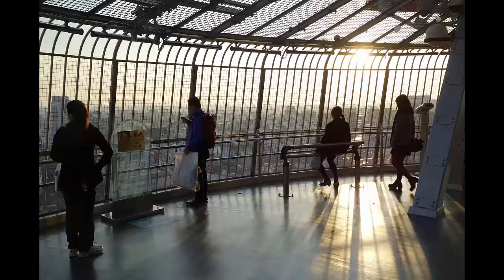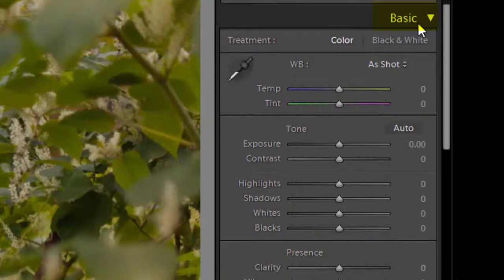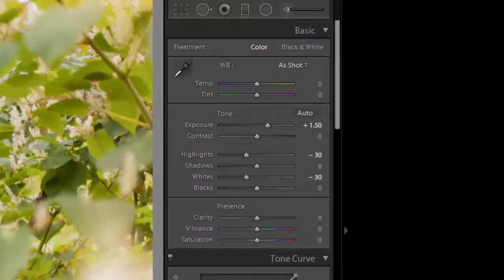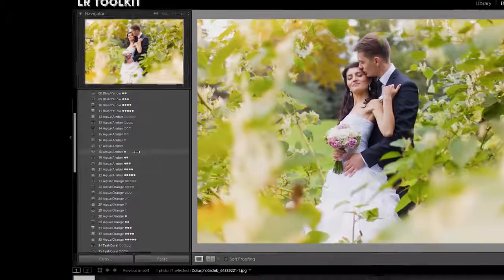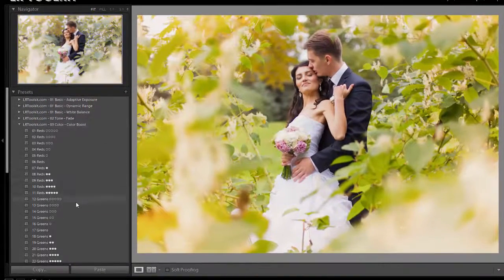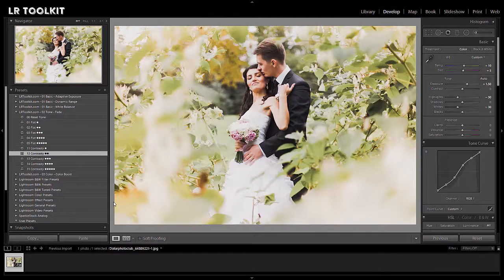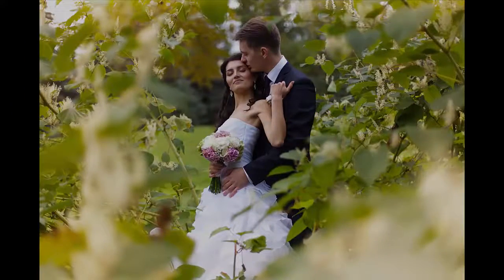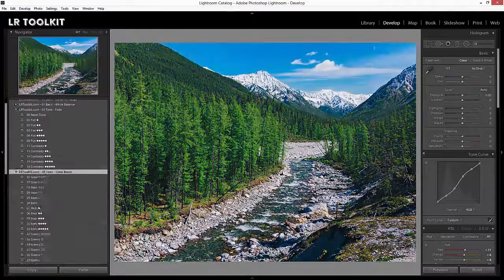LR Toolkit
LR Toolkit is a modular-based workflow system for Lightroom that is designed to save you time. The base kit is absolutely free and you can expand on it with optional modules.

Download the base kit at lrtoolkit.com